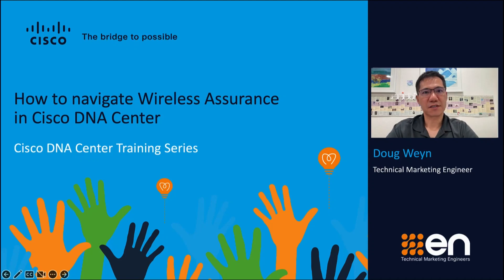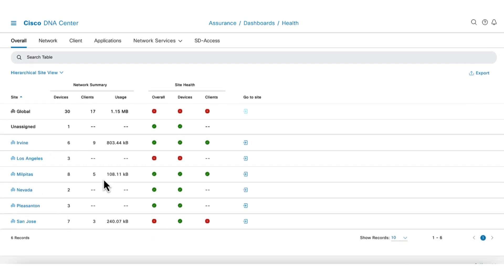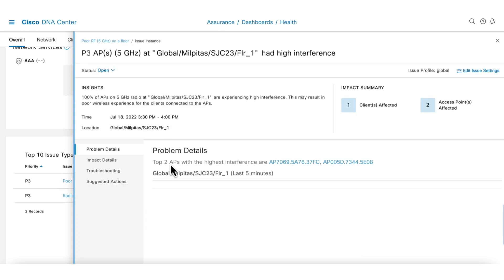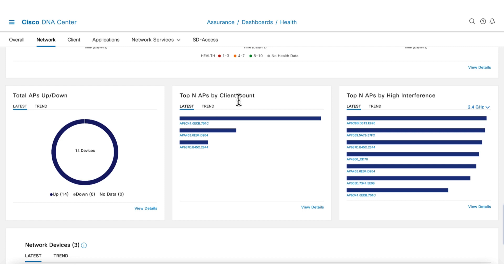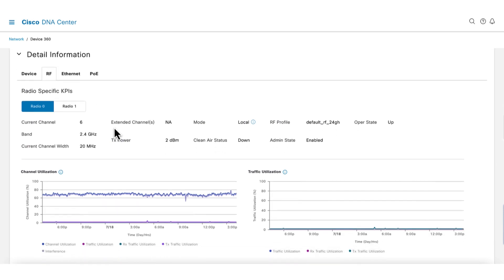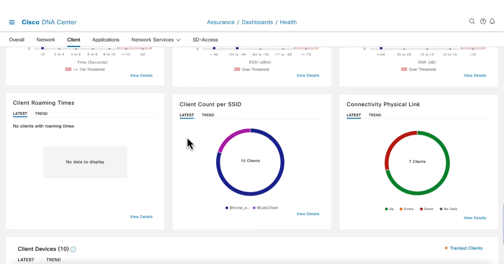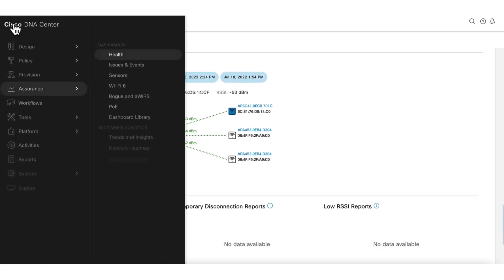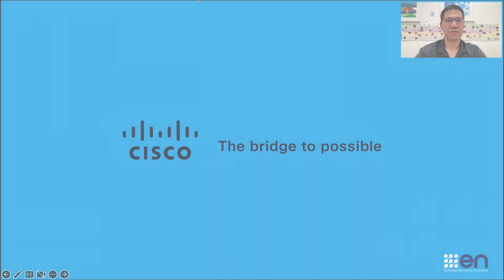How to navigate Wireless Assurance in Catalyst Center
This video will show you how to navigate Wireless Assurance to get visibility into your wireless infrastructure, RF environment, and wireless clients and how it can help you understand and troubleshoot Wi-Fi issues.